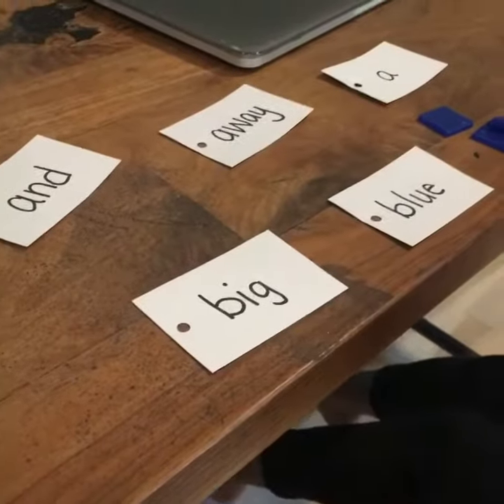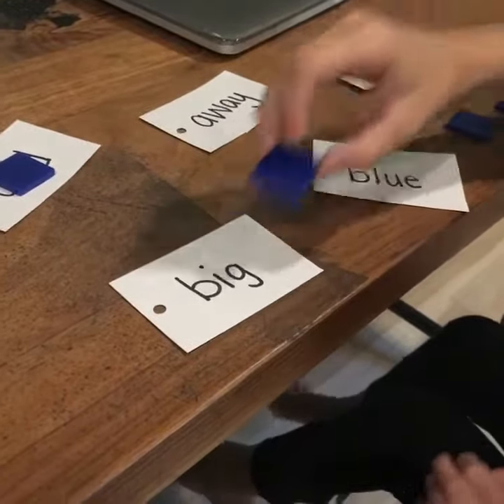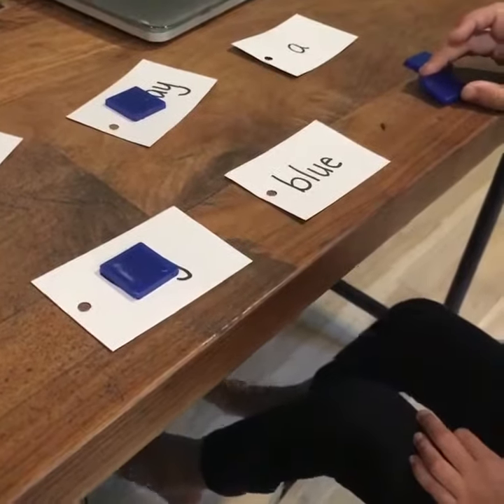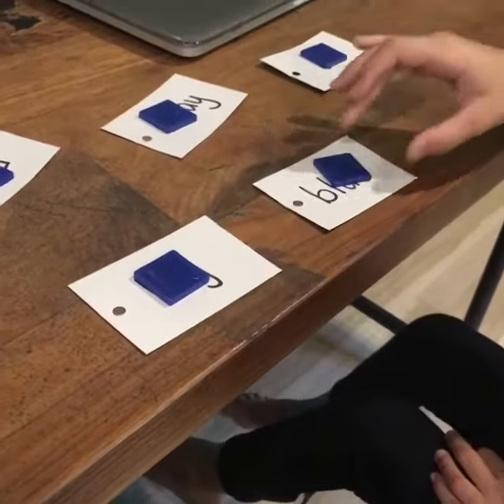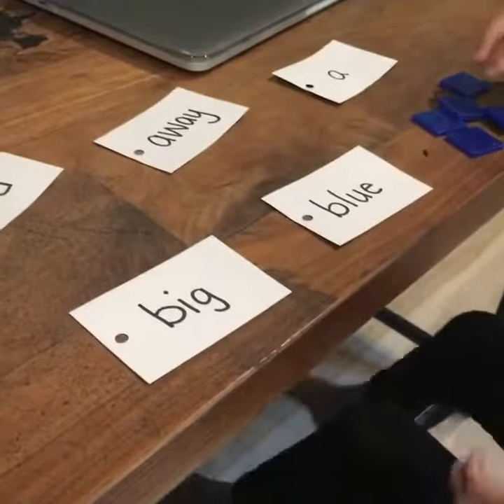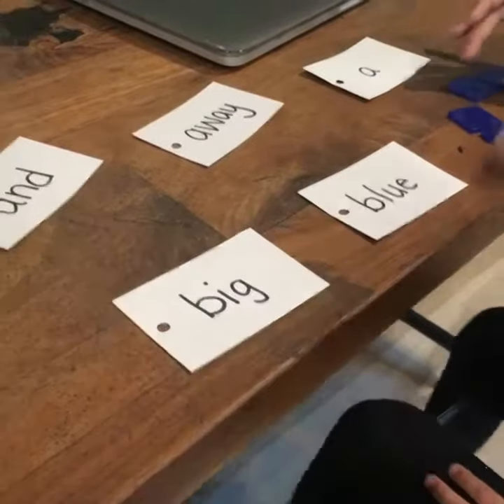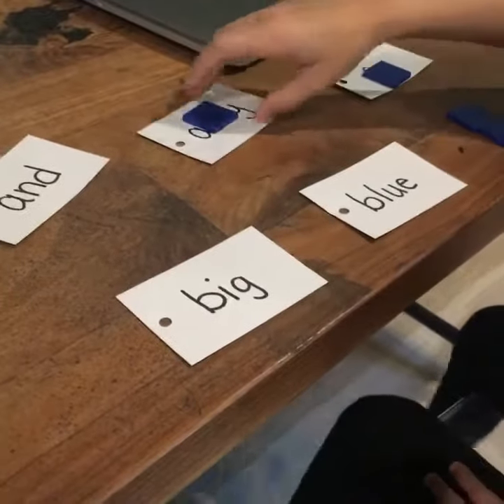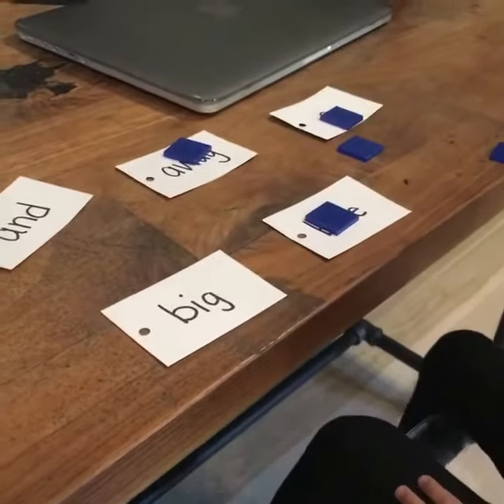Sight Word Game